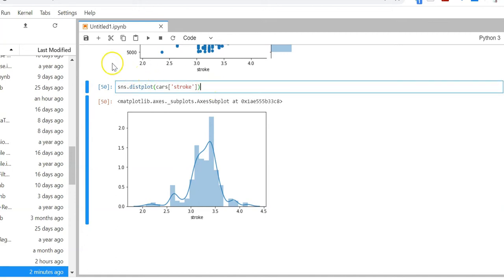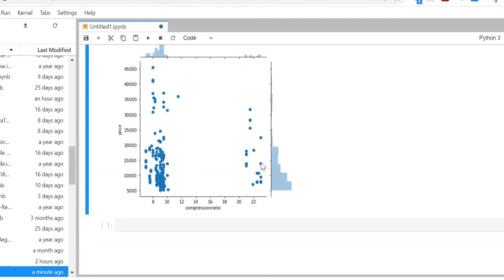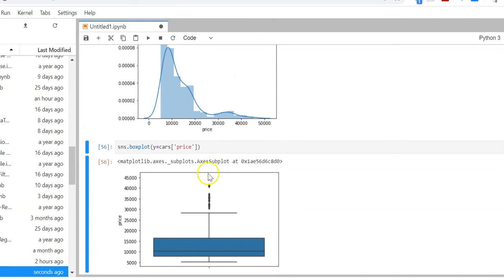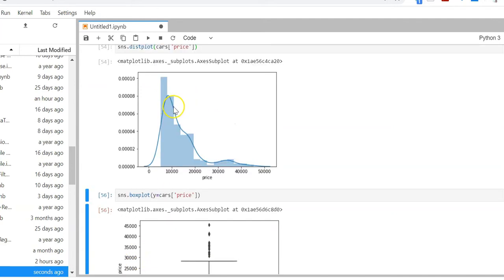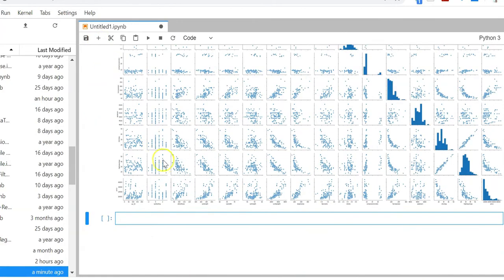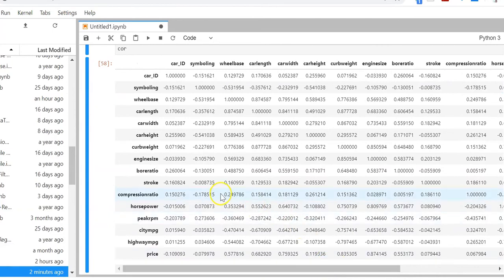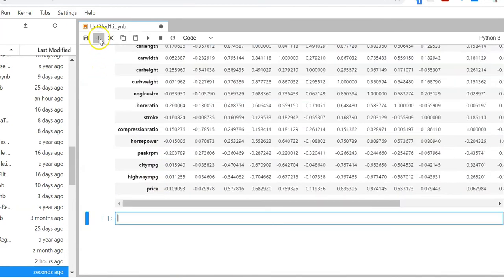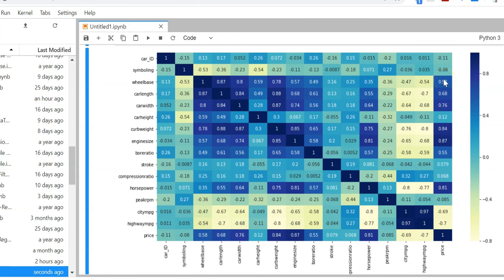48 data manipulation and analysis 2 car price case study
48 data manipulation and analysis 2 car price case study